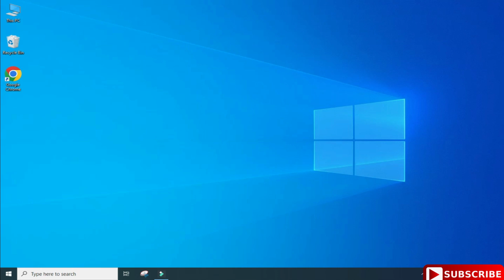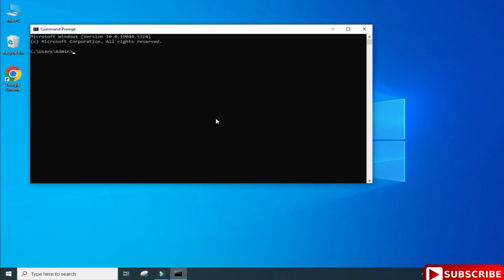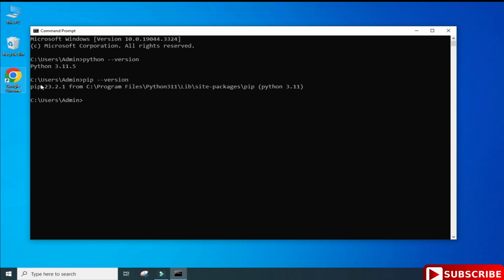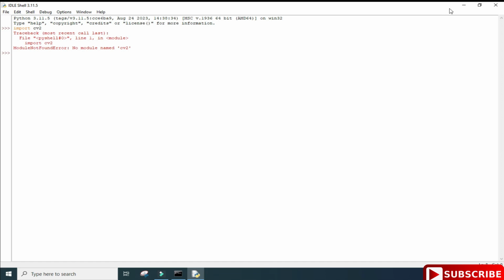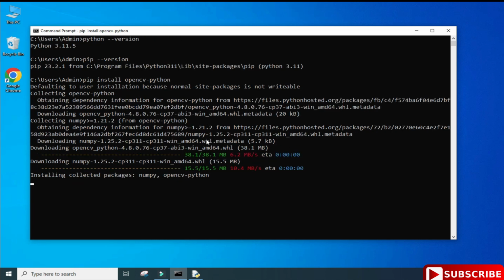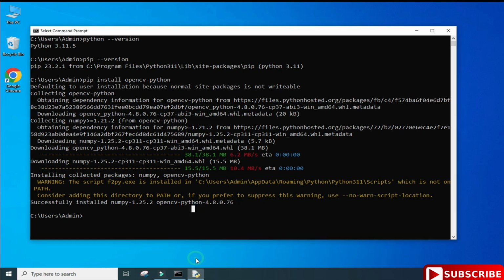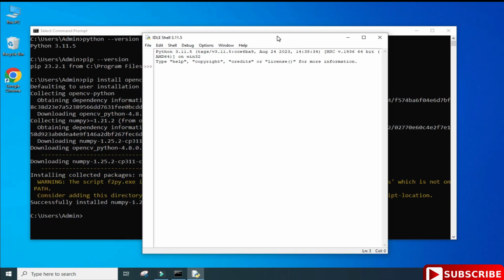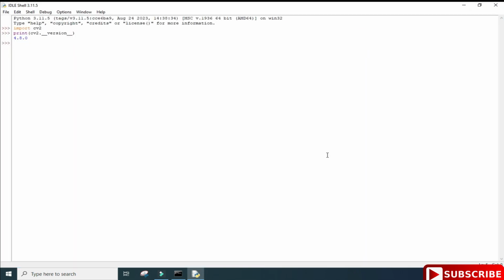How to Install OpenCV in Python 3.11.5 on Windows 10/11 [2023]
Learn How to Install OpenCV in Python on Windows 10/11.  OpenCV is an Open Source Computer Vision Library library for real-time computer vision like detecting an object.

To install OpenCV first Install Python and PIP.   You can type the following command to install it.

Test OpenCV Installation write import cv2 on IDLE or cmd.

pip is a package management system used to install and manage software packages written in Python.  OpenCV is an image processing library created by Intel and later supported by Willow Garage and now maintained by Itseez. OpenCV is available on Mac, Windows, and Linux. Works in C, C++, and Python.  it is Open Source and free. OpenCV is easy to use and install.

🎥 Tools I used for recording